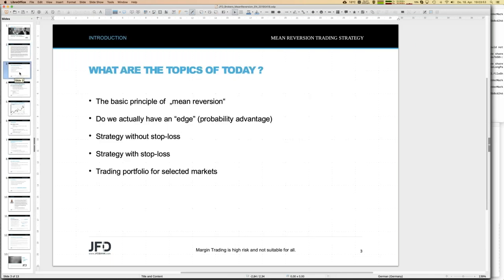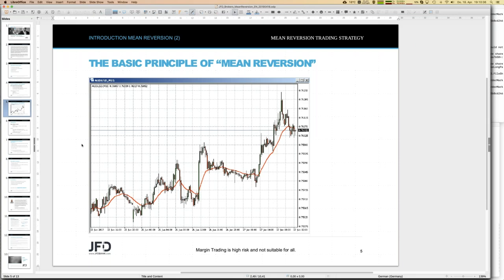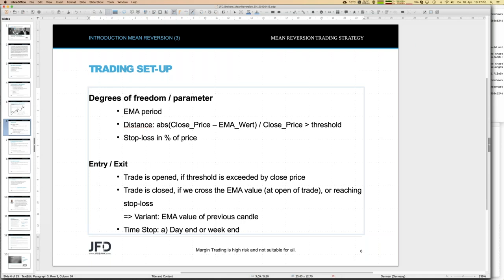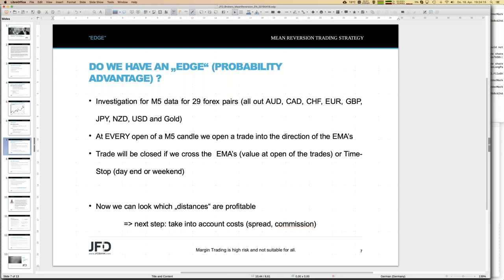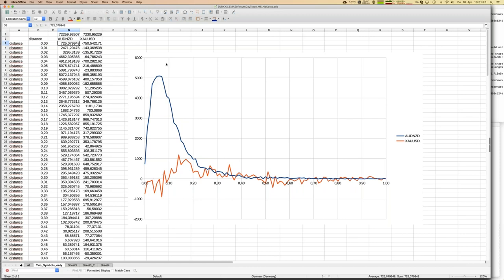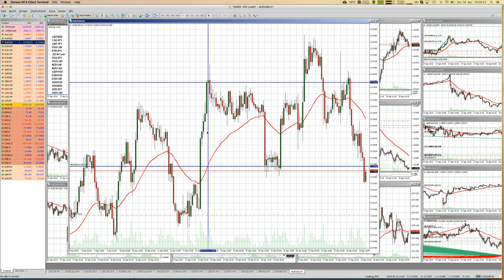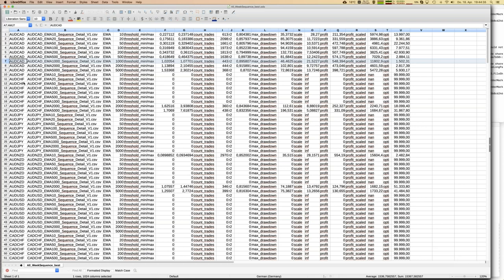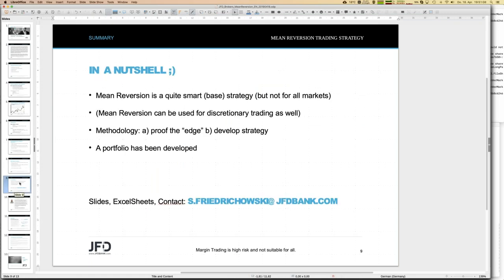Mean Reversion Trading Strategies 20190419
The markets have a tendency for overacting. Who wants to trade those special situations profitable, gets automatically in touch with mean reversion trading set-ups. In this webinar we will deal with the basic idea, the statistical analysis and finally with the practical implementation.
76% of retail investor accounts loose money when trading CFDs with this provider. You should consider whether you understand how CFDs work and whether you can afford to take the high risk of losing your money. Please read the full Risk Disclosure